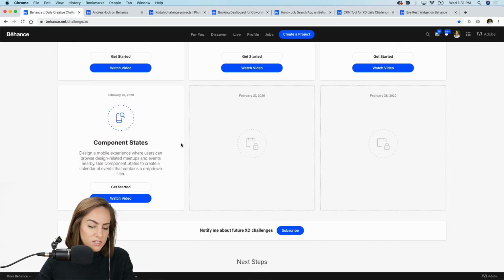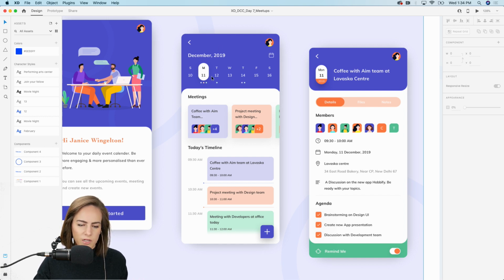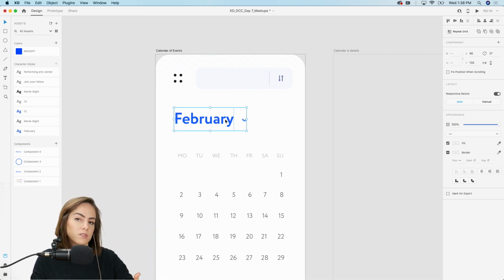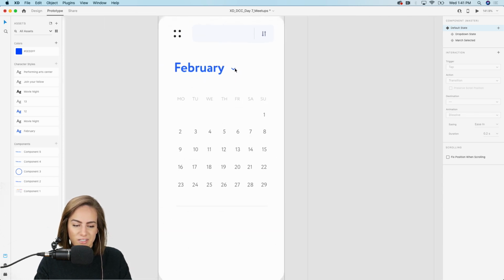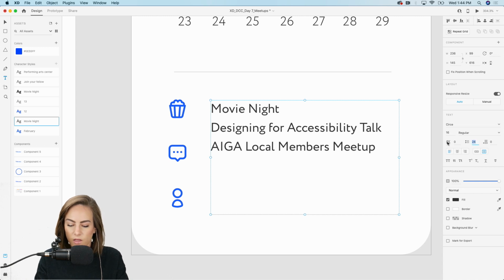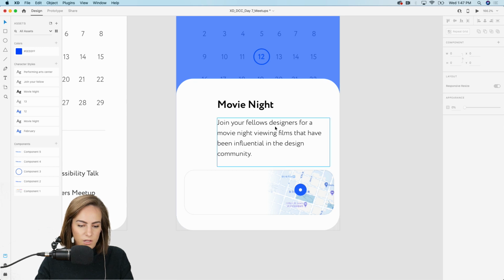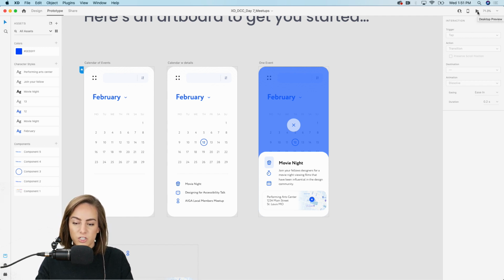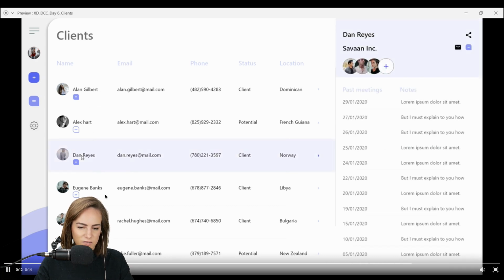Adobe XD Daily Creative Challenge - Component States | Adobe Creative Cloud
Challenge: Design a mobile experience where users can browse design-related meetups and events nearby. Use Component States to create a calendar of events that contains a dropdown filter.